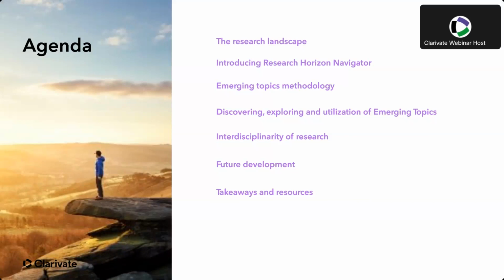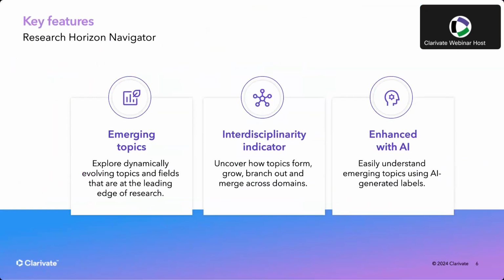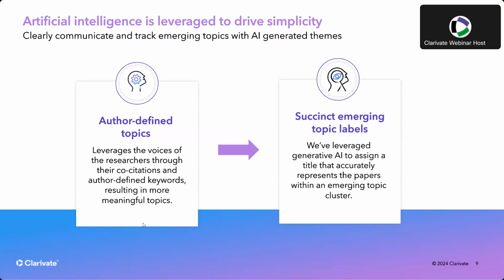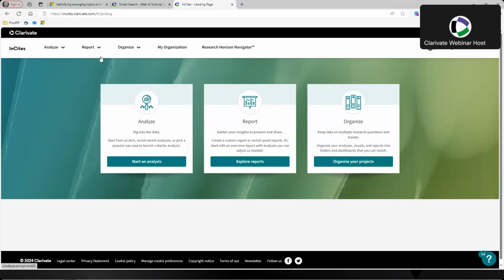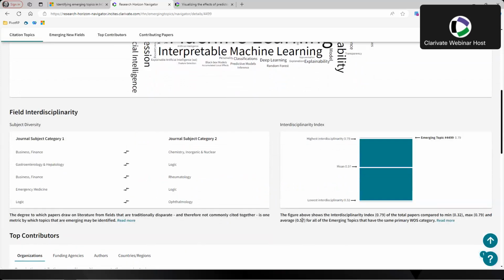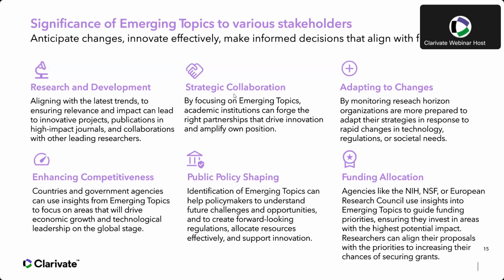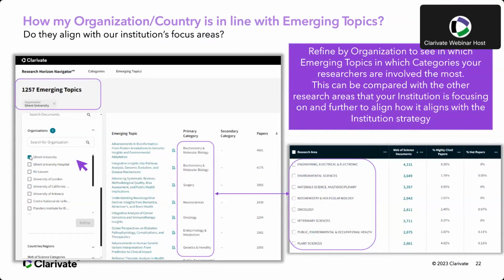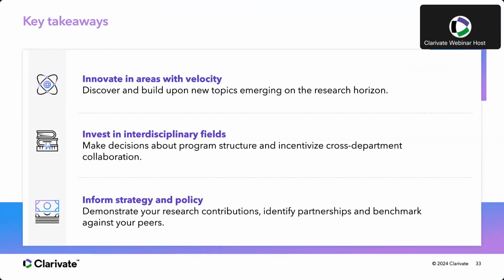EN Identifying emerging topics in InCites B&A using the Research Horizon Navigator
Research Horizon Navigator is a new AI-native module within InCites Benchmarking & Analytics designed to empower academics, funding agencies, government research organizations and research strategists to discover new topics emerging from published literature that point to where future breakthroughs are likely to occur.

Watch this video to learn how you can use Horizon Navigator to:
• Identify emergent areas of research
• Innovate in areas with velocity
• Invest in new interdisciplinary fields